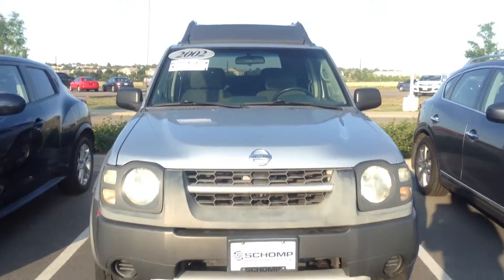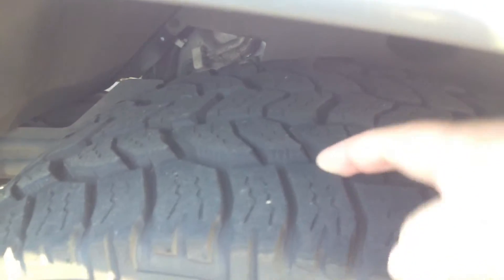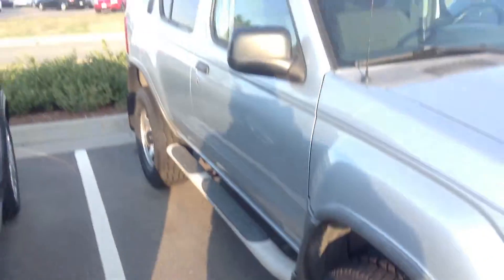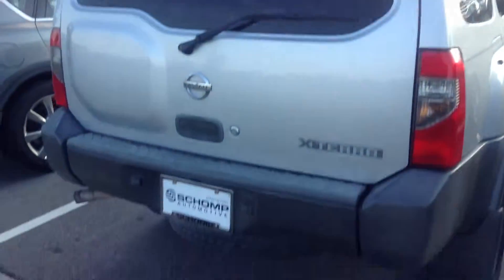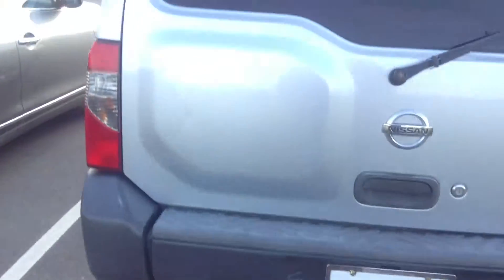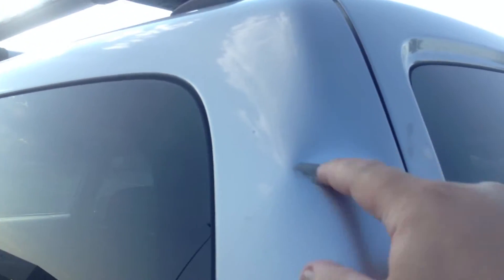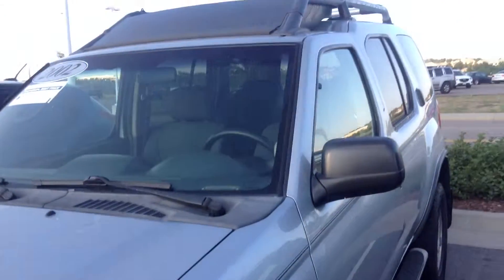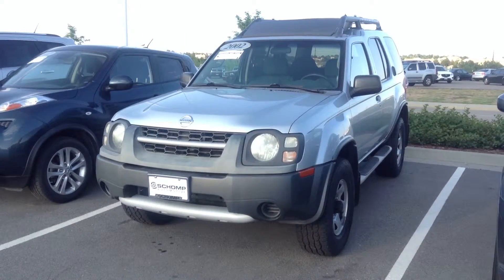2002 Xterra silver